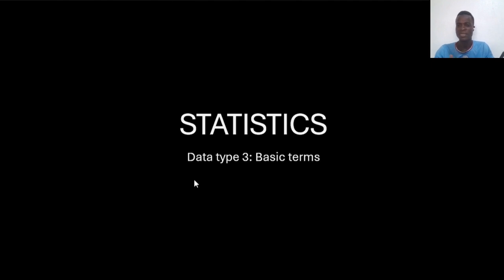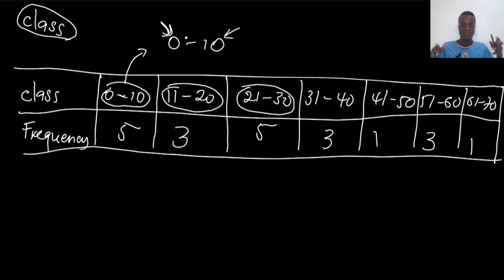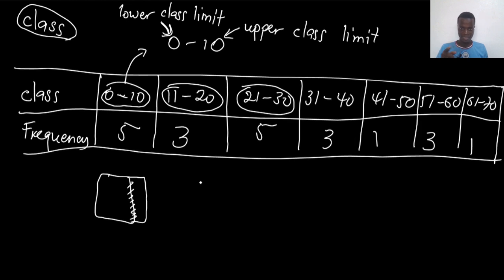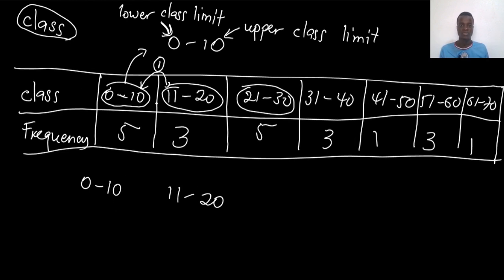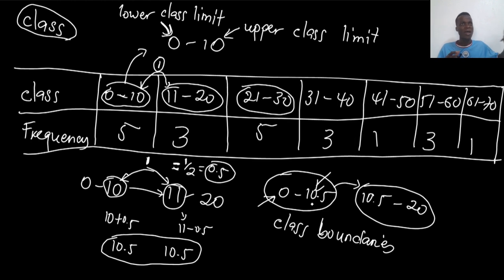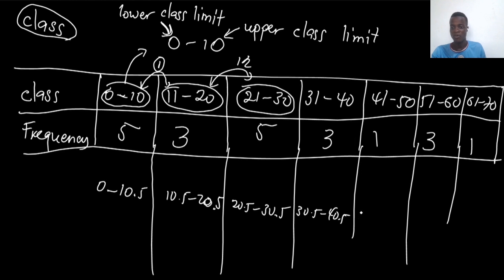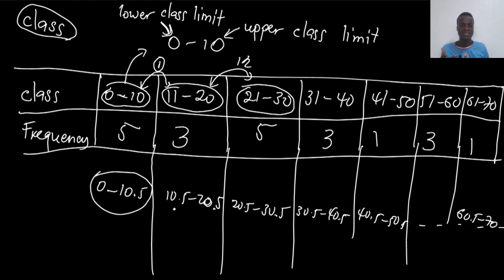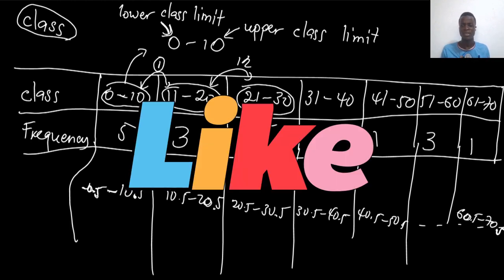DATA TYPE 3 | BASIC TERMS UNDER DATA TYPE 3| MATHS| SON.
Welcome to our educational series on the Understanding of Comprehensive concepts in statistics! In this video, we will focus on Understanding Basic Terms in Data Type
Understand what class interval  is and how it is form.
Understand the concept of frequency and how it is used to summarize data within each class interval.